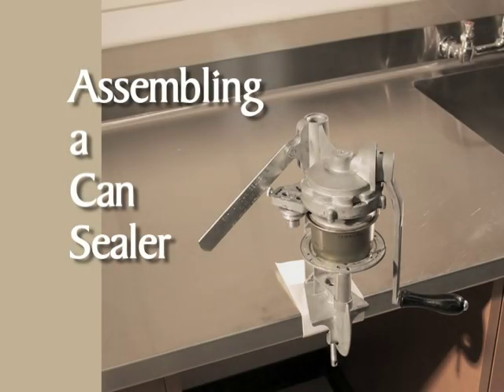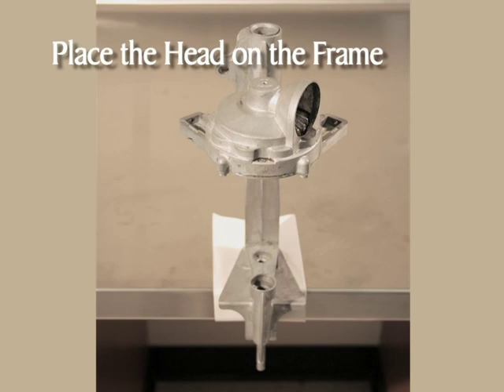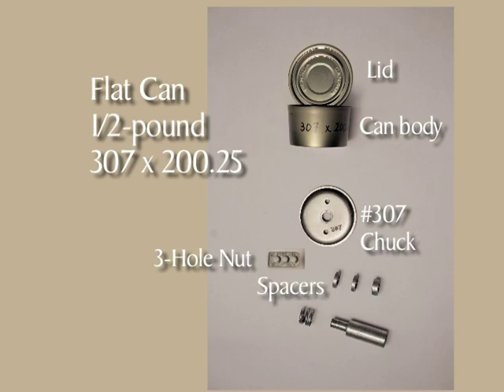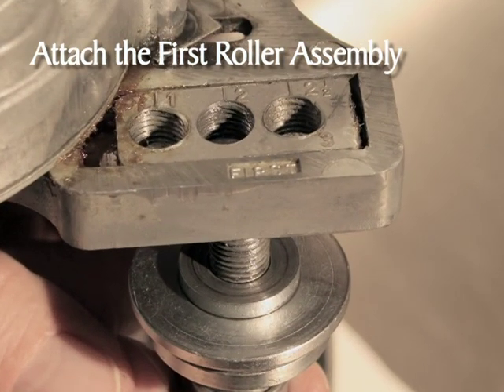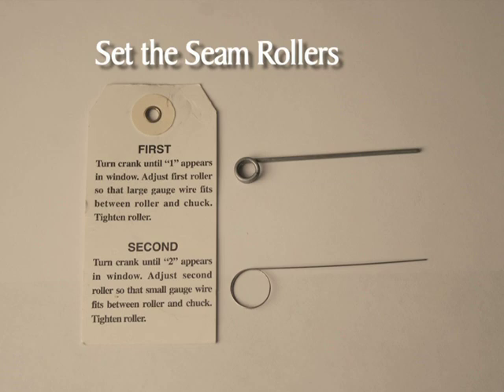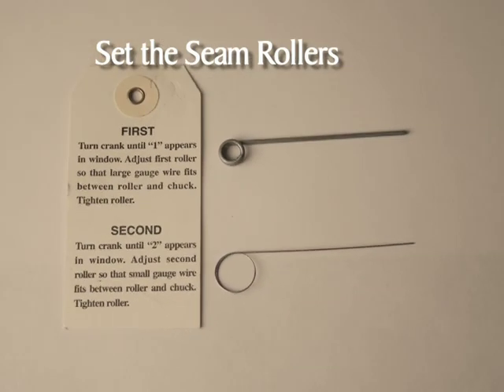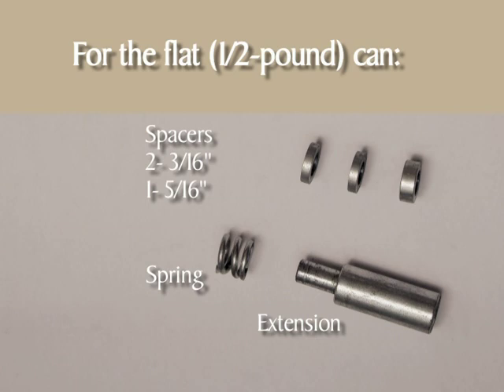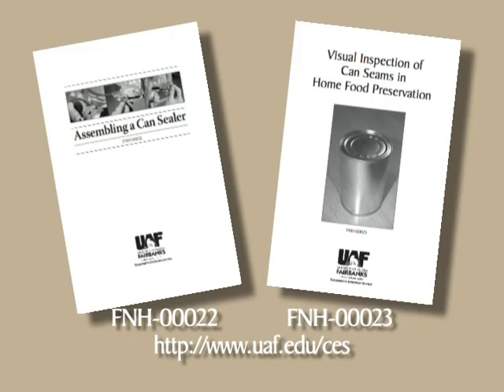Assembling a Can Sealer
Assembling a Can Sealer - Alaska Cooperative Extension Service 2009 - Video FNH-01282 - Preserving Alaska's Bounty. Supported by U.S. Department of Agriculture special project 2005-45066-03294 for $318,075 and related grants 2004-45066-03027 ($256,671) and 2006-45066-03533 ($314,582).     This DVD provides a thorough overview of the basic canning and preserving process for meat and fish in cans. The program reviews canning game meat in cans, canning fish in cans as well as the process of assembling a can sealer. Further described are the equipment, preparations, packing, canning, cooling and storage associated with the preservation methods as well as the preparation, materials, maintenance and process associated with the assembly of a can sealer. This DVD makes a great resource for mastering home food preservation.